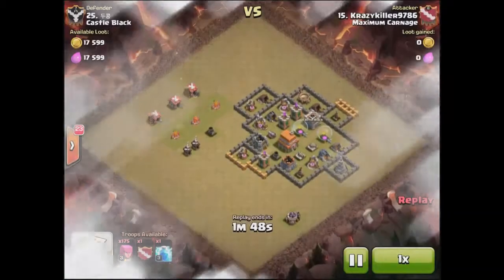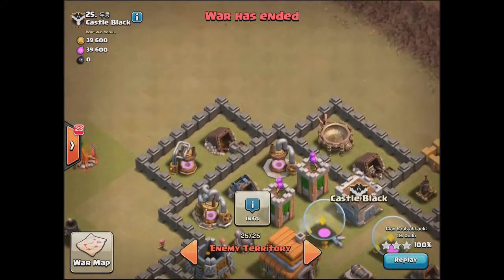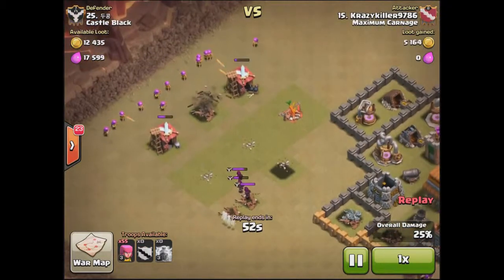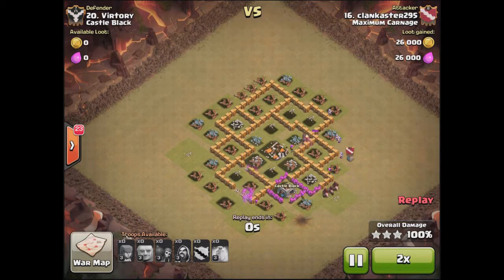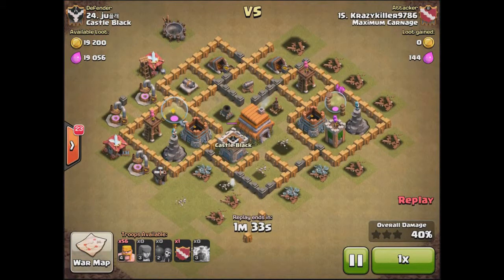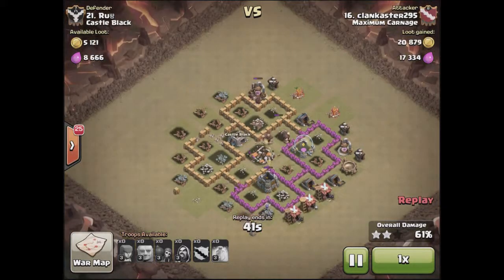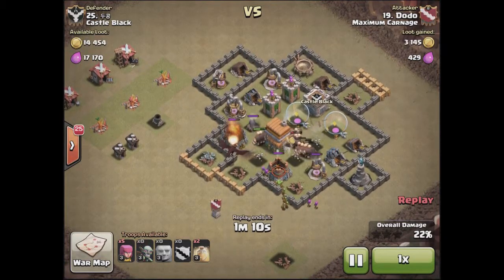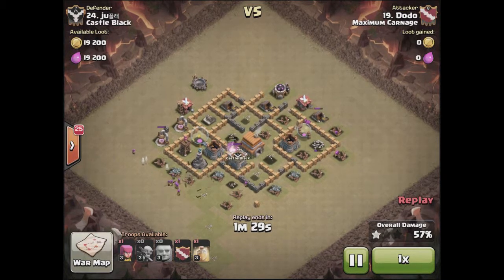Attacking in War with a lower Town Hall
A look at some of the attack basics for lower town hall levels